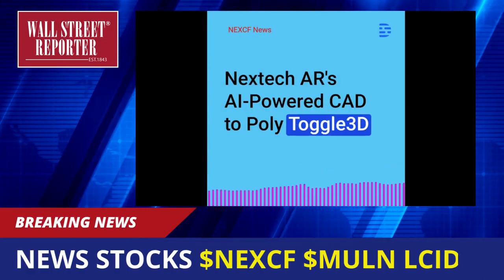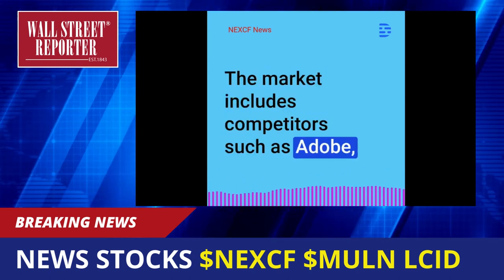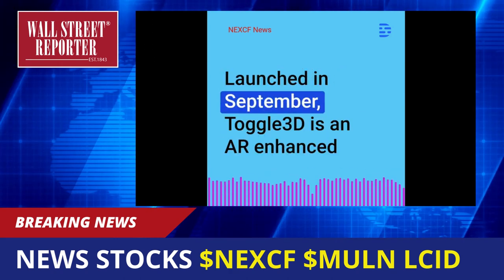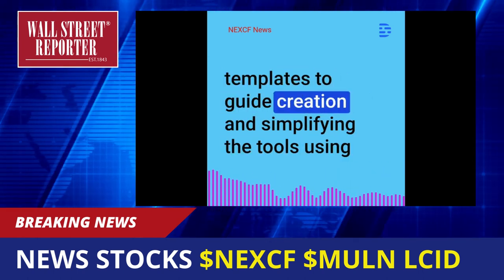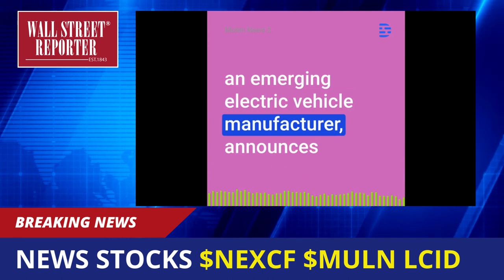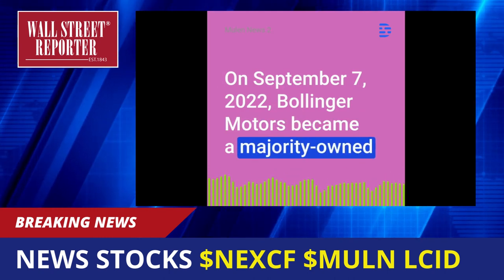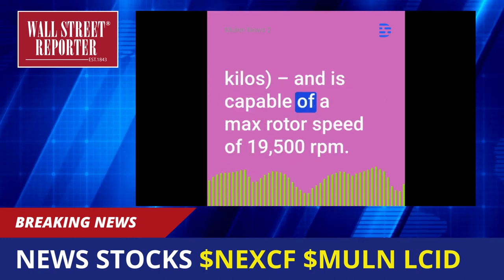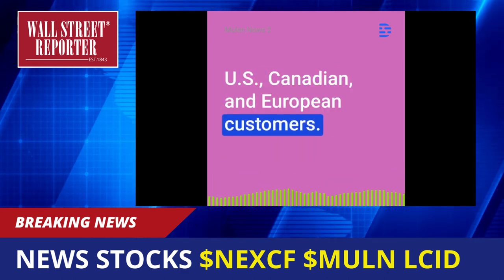News Stocks: $MULN $LCID $NEXCF - EV, AR, AI Innovation Momentum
Stocks Making News Today: Nextech AR (OTC: NEXCF) AR AI, (CSE: NTAR) Mullen EV, (NASDAQ: MULN) Lucid (NASDAQ: LCID) EV
 We talk about cheap penny stocks with EXPLOSIVE 🧨 🚀 UPSIDE POTENTIAL YES!! Could  could be our next 20X🚀 50X🚀 winners like $PKK $CBDT $VSBY $FANS etc. which we brought you at ground floor! Don't FOMO later when  the rocket is midway to "Planet TenBagger" ! !